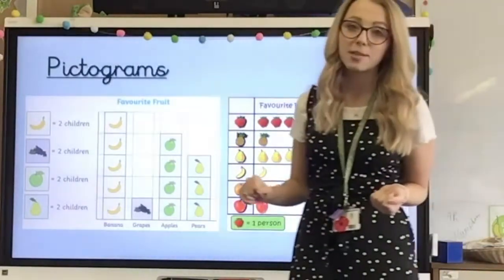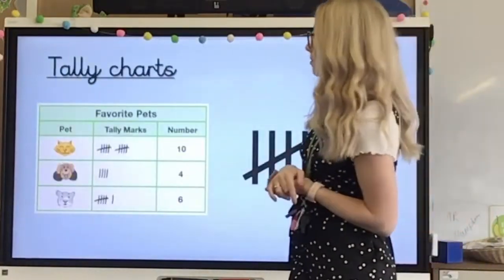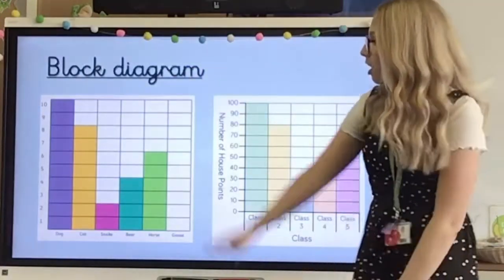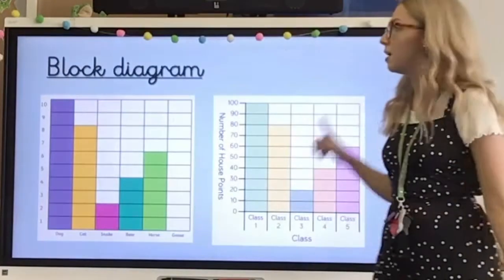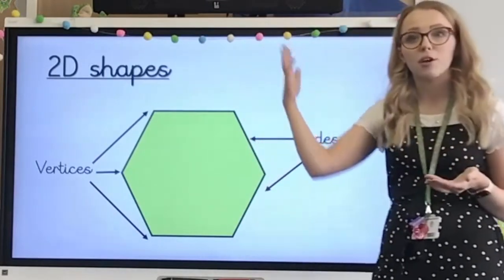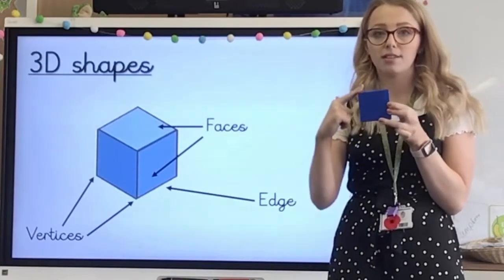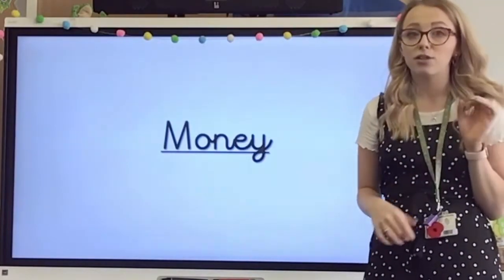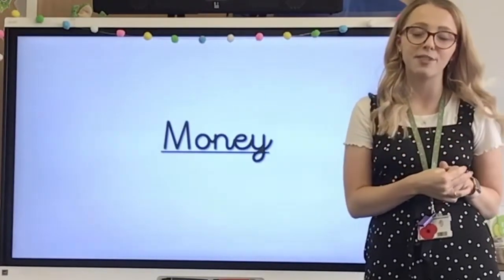Year 2 Maths - Parent Support - Summer 1